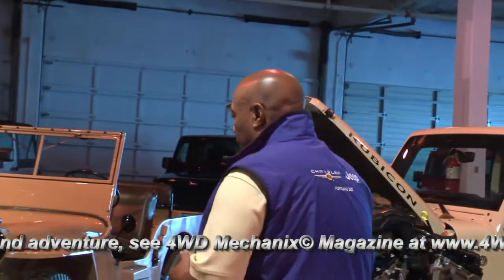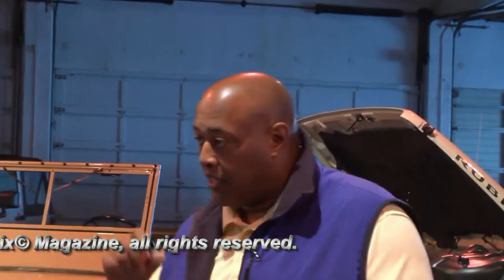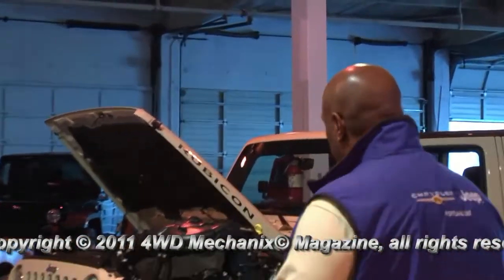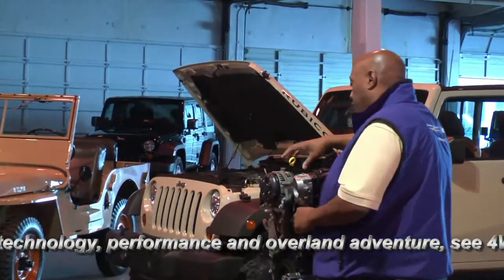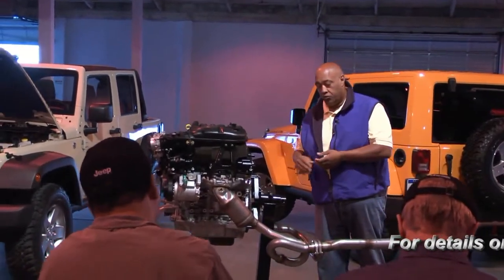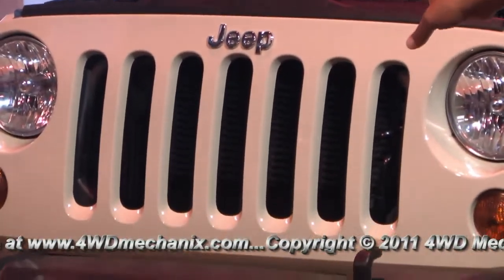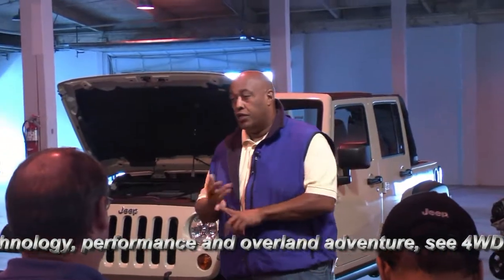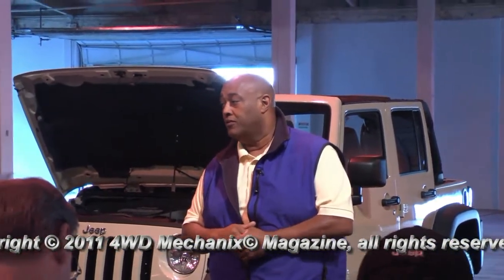4WD Mechanix Magazine Official Jeep View of the 2012 Jeep Wrangler 3.6L V6 AutoDrive